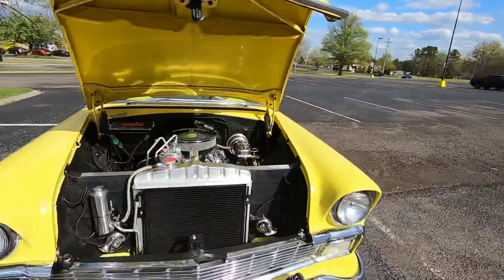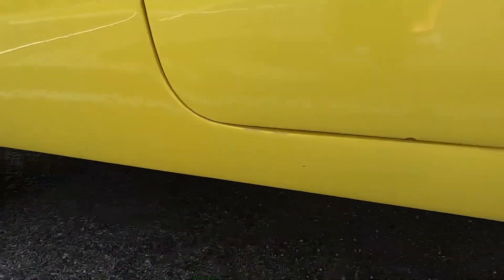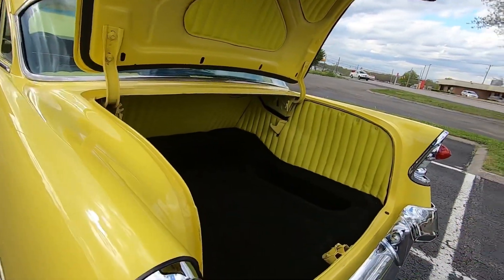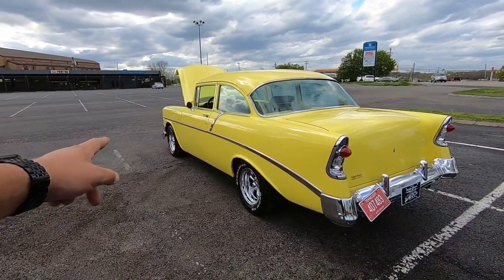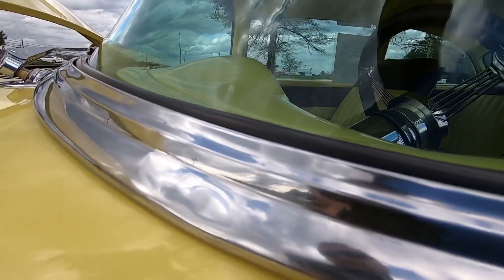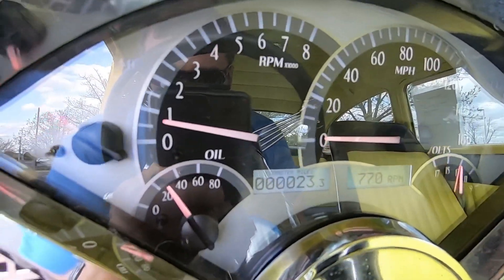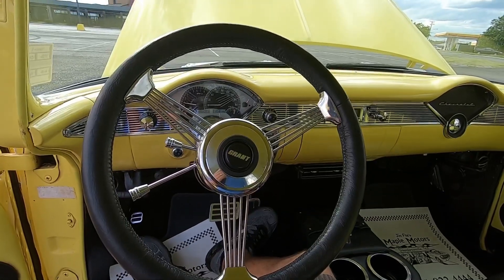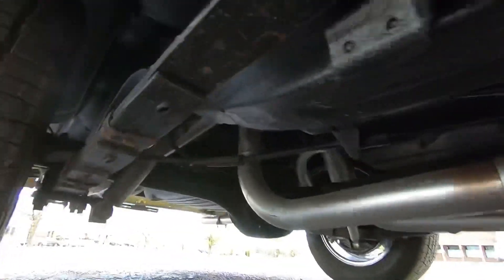1956 Chevrolet 210 2 Door Post SOLD $34,900 Maple Motors #1041-1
1956 Chevrolet 210 2-Door Post
V-8 engine, automatic transmission, power steering, power disc brakes, Vintage air conditioning, performance upgrades, chrome and aluminum accessories, headers, dual exhaust with Thrush mufflers, aluminum radiator, custom two-tone interior with bucket seats, B&M shifter, chrome tilt steering column, digital radio, Dakota Digital VHX gauges, Grant banjo steering wheel, nice chrome bumpers and trim, 15" chrome Torque Thrust wheels with BFG tires. Stock#1041-1 $34,900

Web:  Maplemotors.com
 TN residents